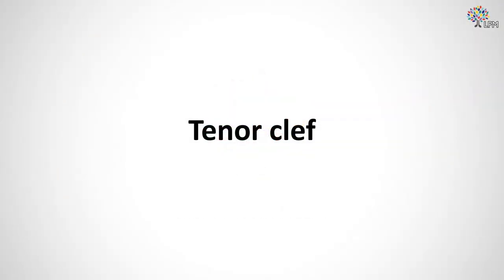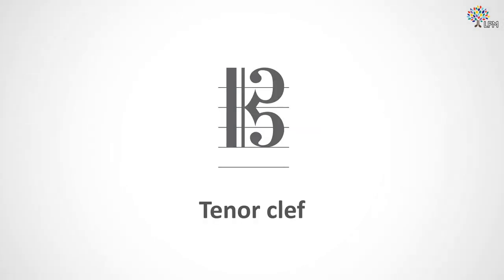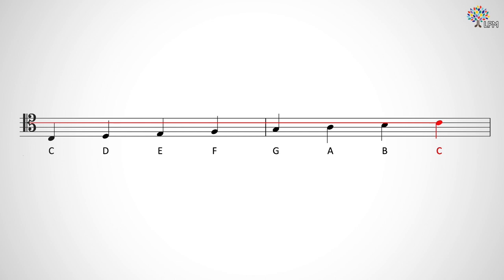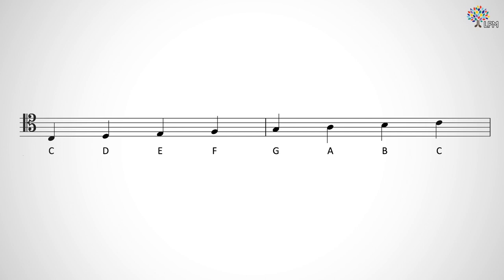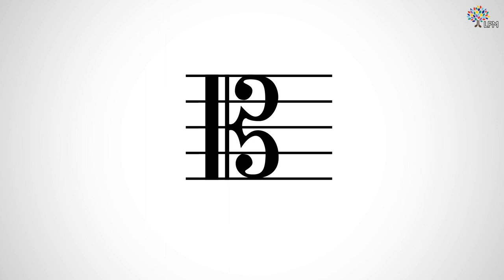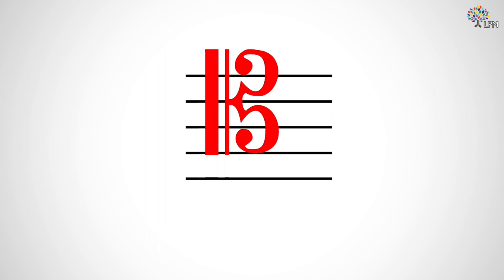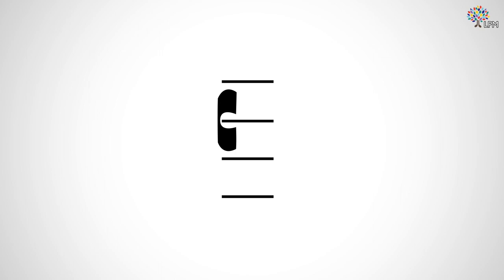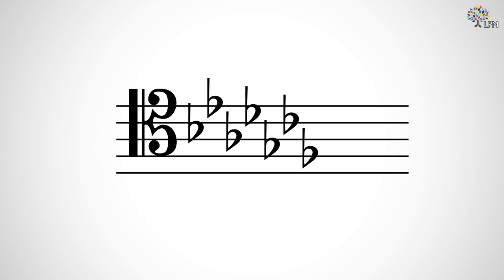What is a Tenor Clef? | Music Theory 3 | Video Lesson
Tenor clef, or the C clef, is used for the cello, trombone, and bassoon when they play in ranges just above the bass clef. Learn how to identify notes on the tenor clef staff and do some analysis exercises to check your understanding of how and when to use this clef.

Take online music theory lessons with Liberty Park Music (LPM), an online music school teaching music through video tutorials and email/chat support from the teachers. Learn piano, guitar, music theory, and drums online with us: first 30 days for free, and you can cancel anytime.